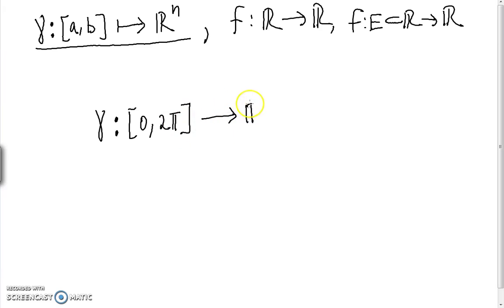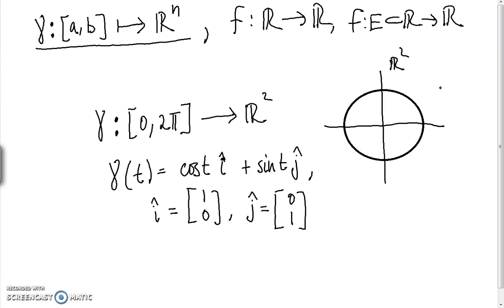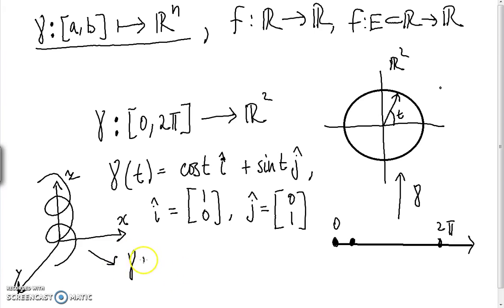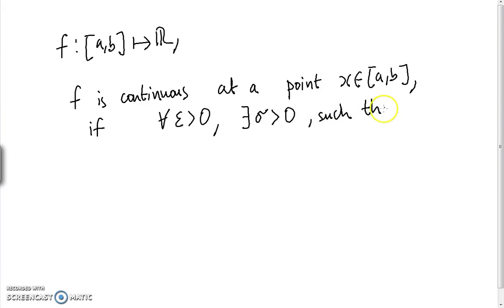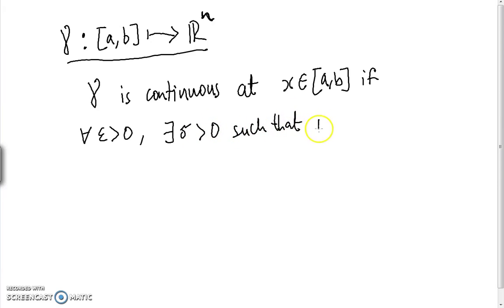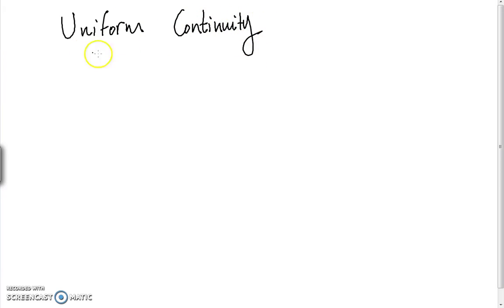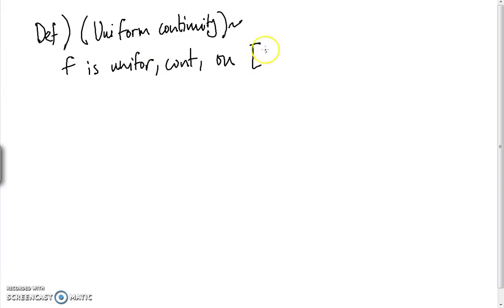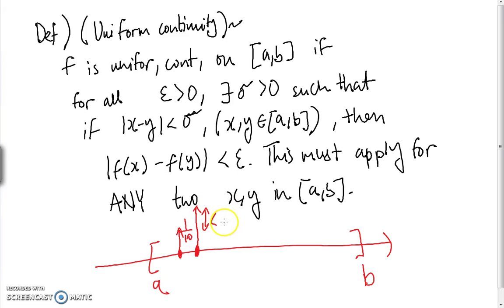The Work-Energy principle part 2 - Vector valued functions, continuity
In this video I introduce vector valued functions, and address the issue of continuity of vector valued functions